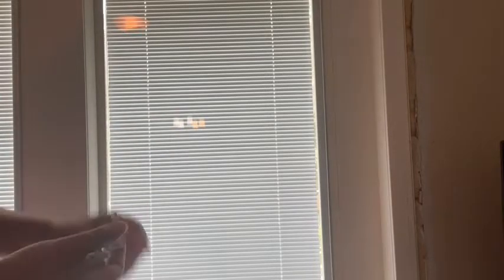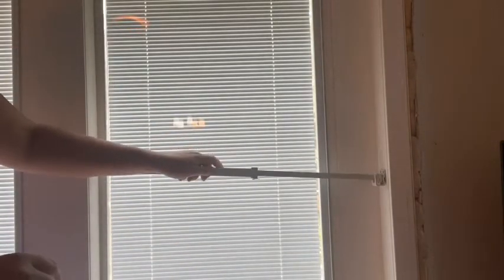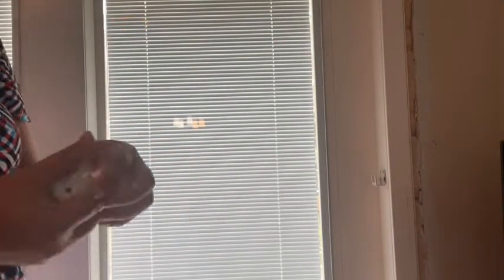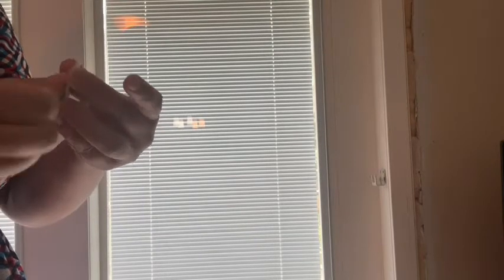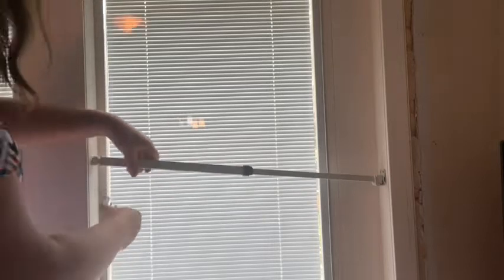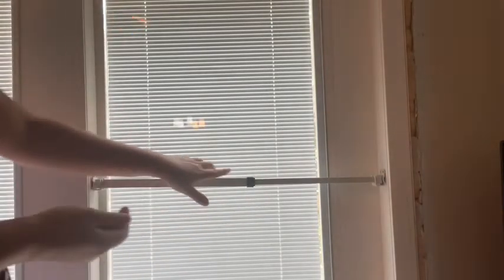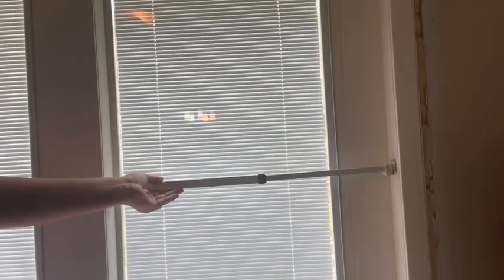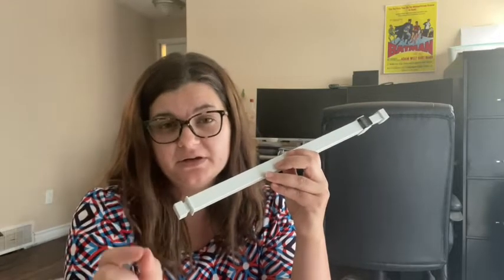Ideal Security Patio Door Security Bar | POV | Would you buy it?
Sliding Window Lock: This sliding window security bar with a childproof anti-lift lock acts as a visual deterrent against burglars who can see it clearly through the door
Adjustable and Easy to Install: Made of aluminium, this sliding window lock easily slides from 10.6 to 16.625 inches and can be installed without cutting; allows the window to partially open while being secured
Perfect For Window Installation: Install in-window air conditioner units or leave the window partially open for ventilation, all while locking your window in a secure position
Not a Pressure-Mounted Bar: The saddles can be eithered screwed into the window frame and profile or mounted with strong 3M double-sided tape (included), providing reliable protection, unlike the pressure-mounted bars that can shake loose and fall
Comfortable Height: This window lock mounts anywhere in the window profile, allowing you to install it out of the reach of children